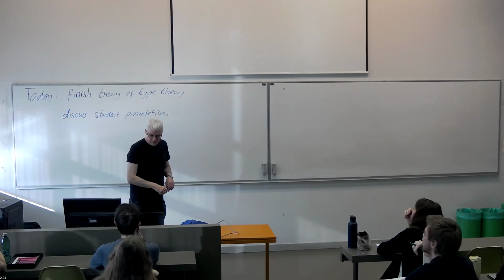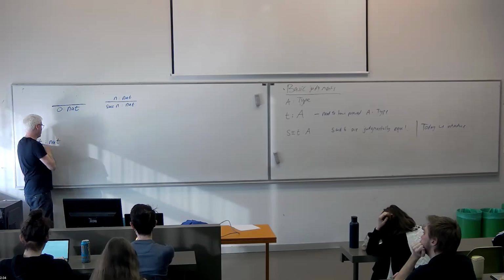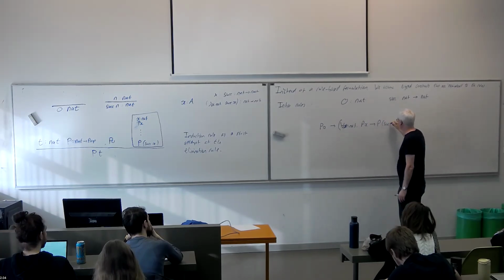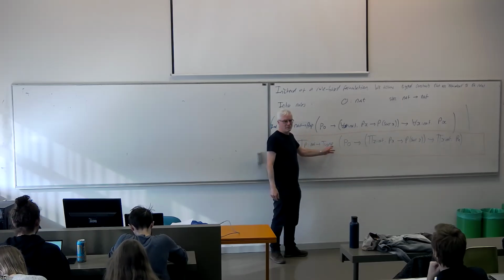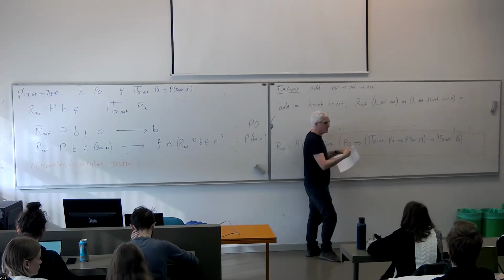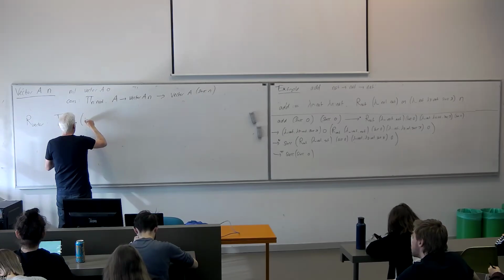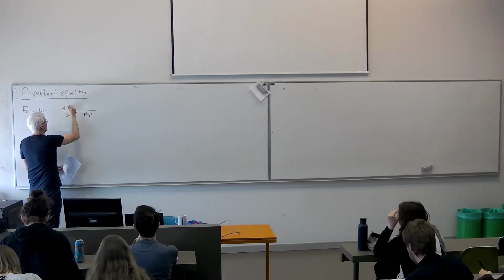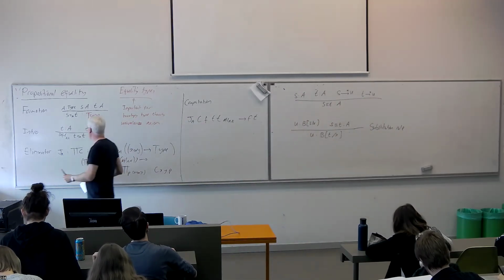Logika v računalništvu (2025-26): Predavanje 4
Natural numbers, lists (omitted) and vectors as inductive types, including their eliminators and computation rules. Propositional equality (and equality types). Judgmental equality.